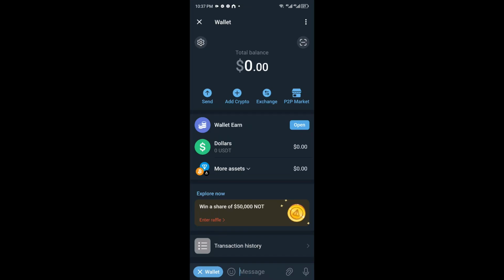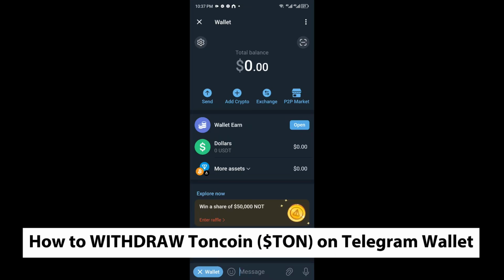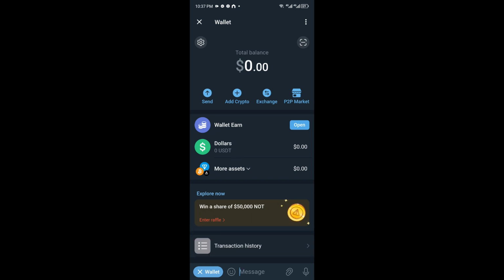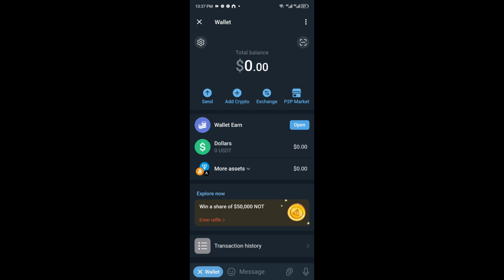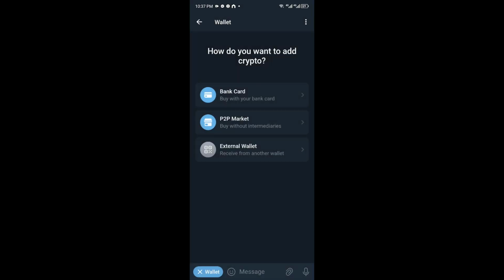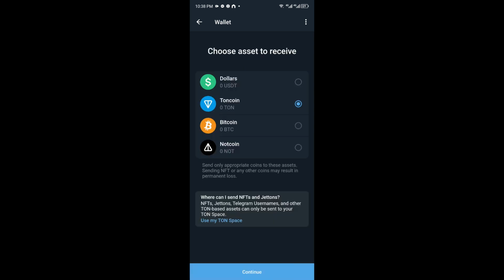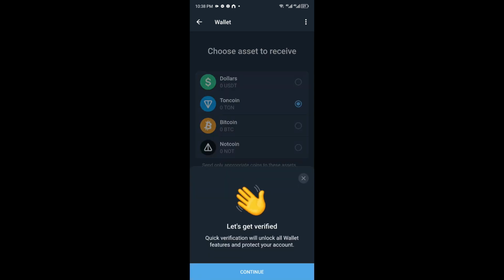How to WITHDRAW Toncoin ($TON) on Telegram Wallet (Easy Steps)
Are you ready to withdraw your Toncoin ($TON) from your Telegram Wallet? 🚀 Follow this step-by-step guide to easily and securely transfer your TON to your preferred destination.

🔹 What You'll Learn in This Video:

Introduction to the Telegram Wallet
Setting up your Telegram Wallet for withdrawals
Step-by-step instructions to withdraw Toncoin ($TON)
Tips for secure and successful transactions

🔹 Why Use Telegram Wallet for Toncoin?
Telegram Wallet offers a seamless and integrated experience for managing Toncoin directly within the Telegram app. It's convenient, user-friendly, and secure. Watch this video to understand how to utilize Telegram Wallet for withdrawing your Toncoin effectively.

🔹 Key Features:

Detailed walkthrough for beginners
Real-time transaction demonstration
Important security tips and best practices